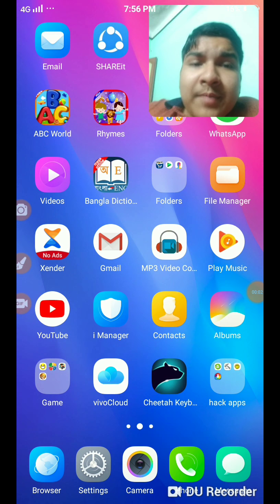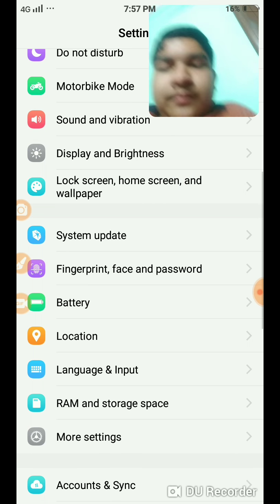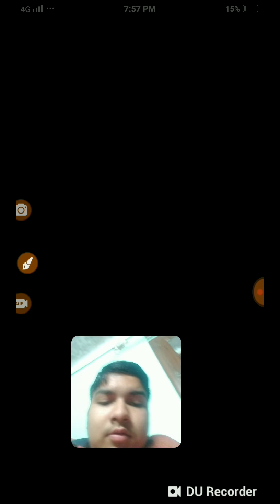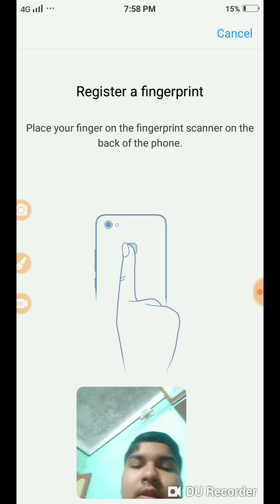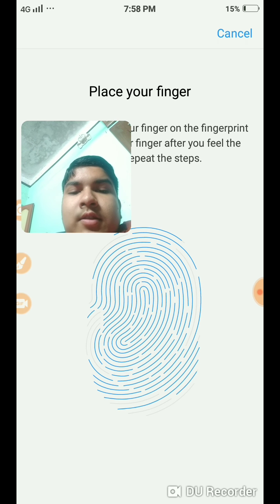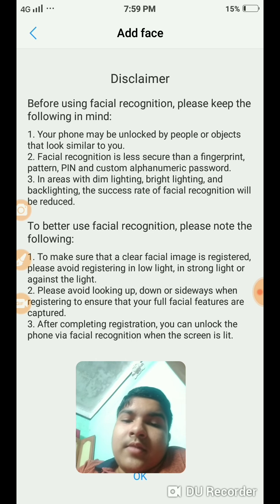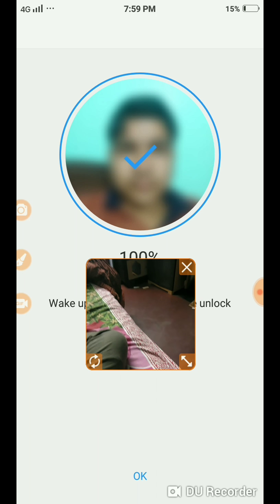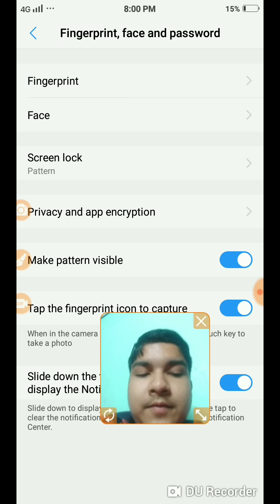How to set fingerprint and face lock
My Ipad cover